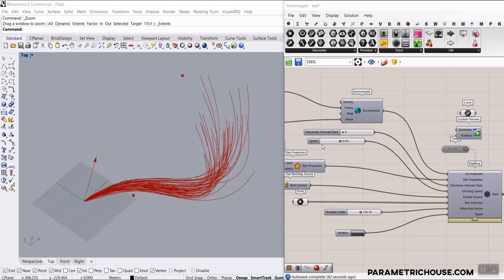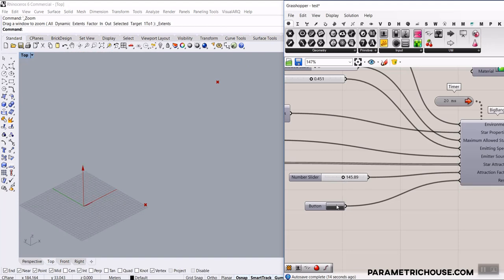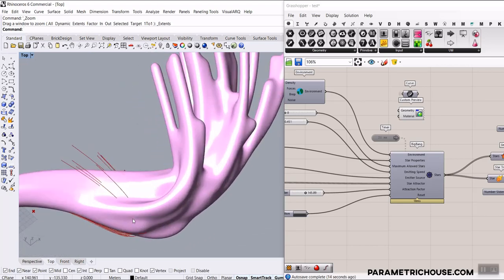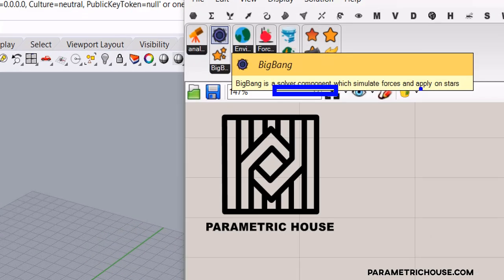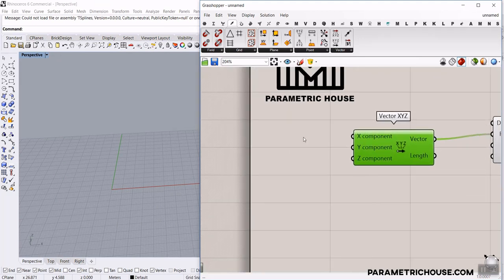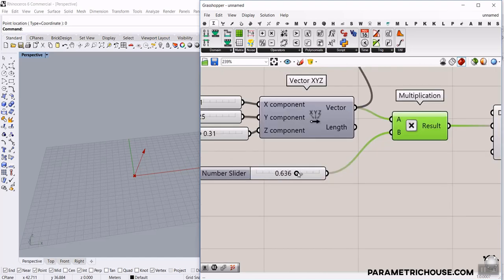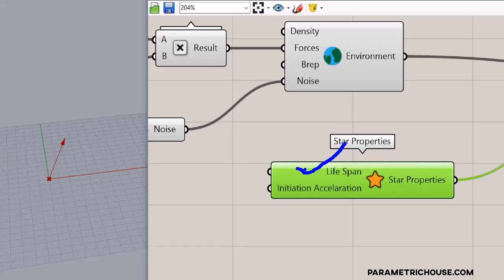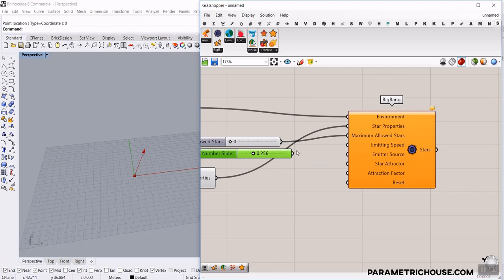Stella3d + Dendro (Rhino Grasshopper)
In this Rhino Grasshopper tutorial, we are going to introduce a new plugin developed by our team called "Stella3d" and combine it with the Dendro plugin to produce a particle-based simulation.